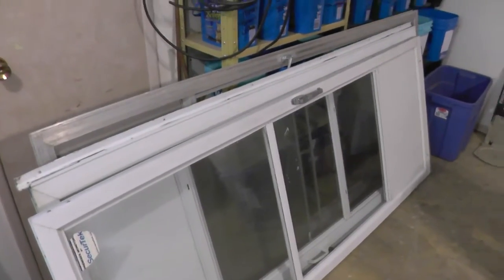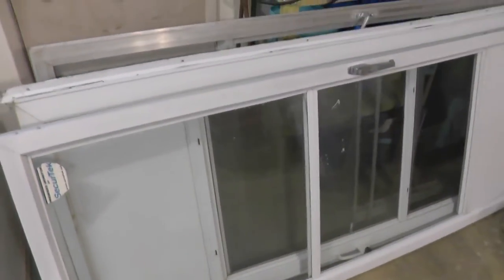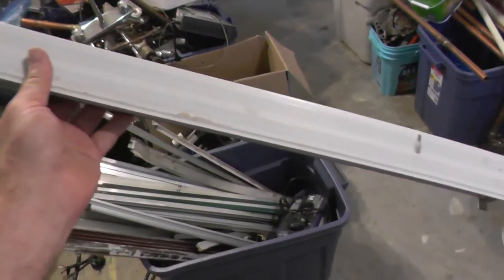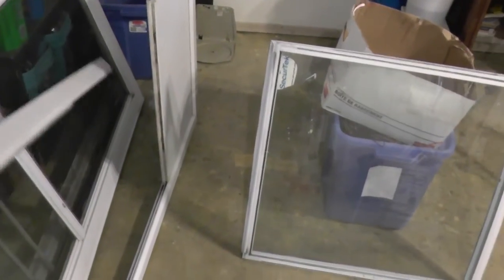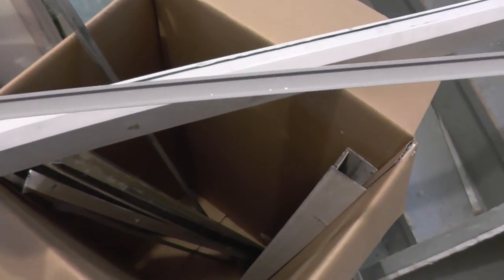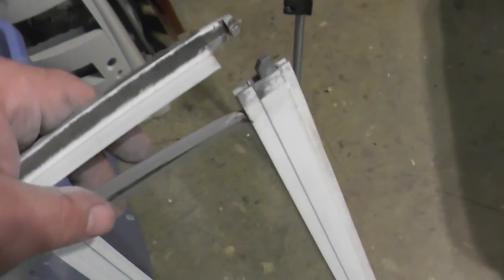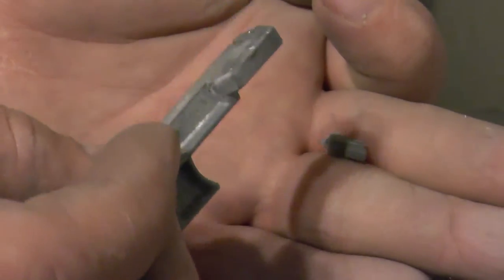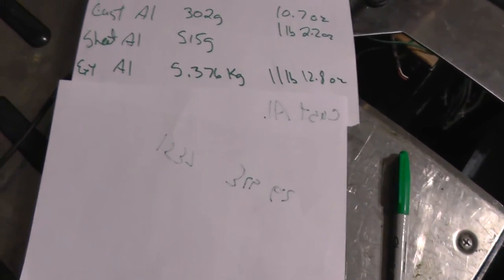Scrap Tips # 4 - Aluminum Screen door break down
Howdy Scrappers.  In today's Scrap Tips I show how to break down an Aluminum screen door to get clean aluminum for better profit at the scrap yard.

Chris